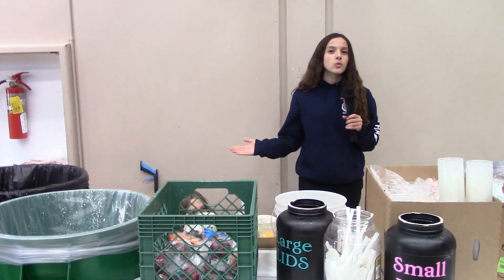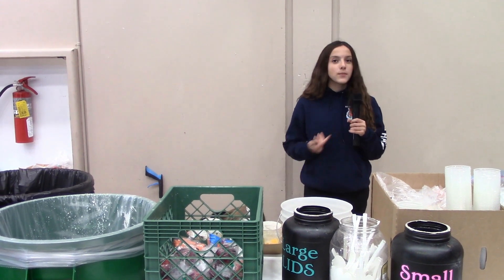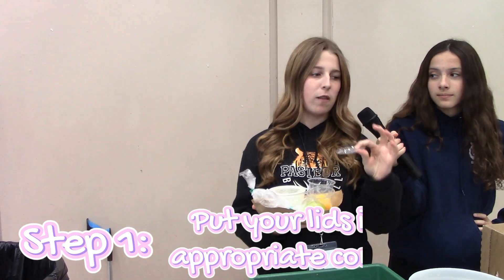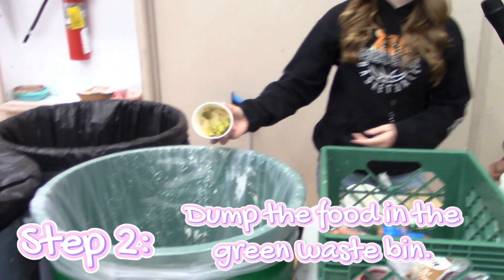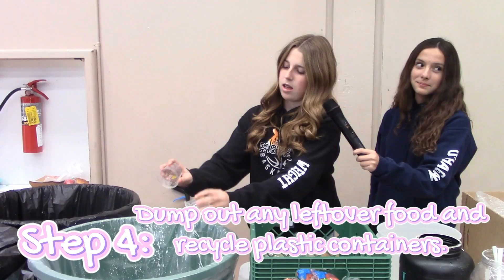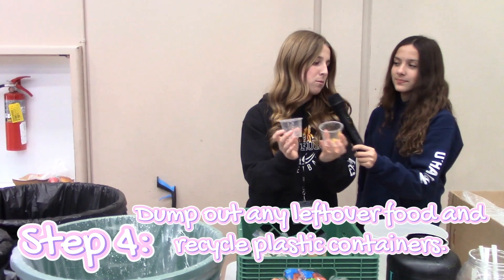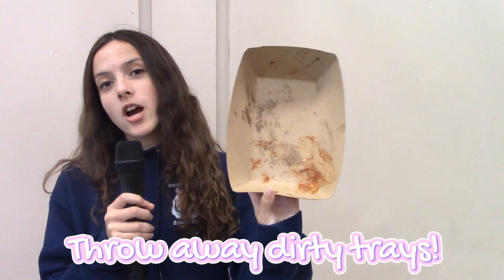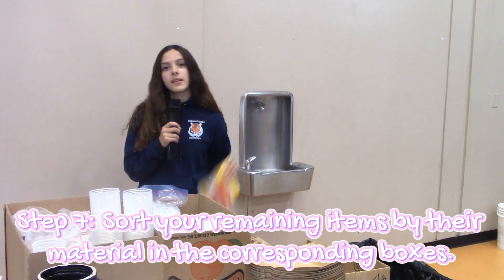How to Sort your Trash